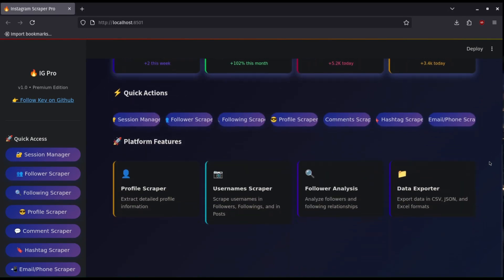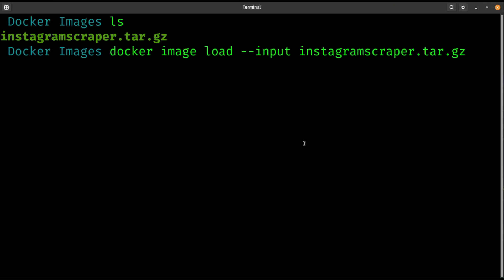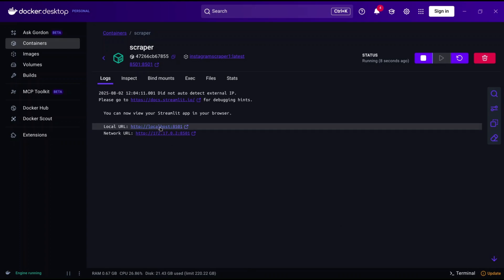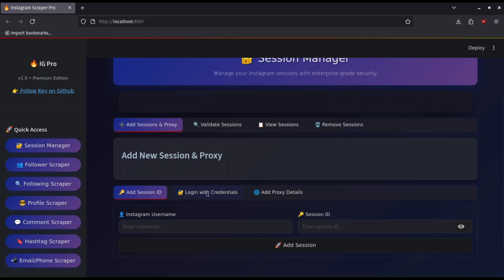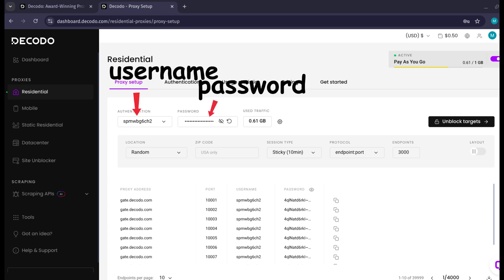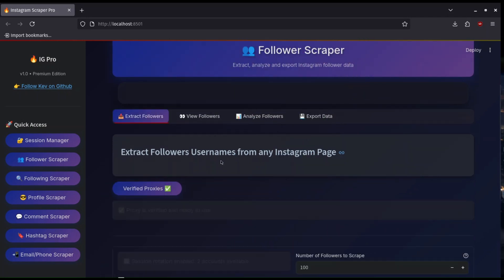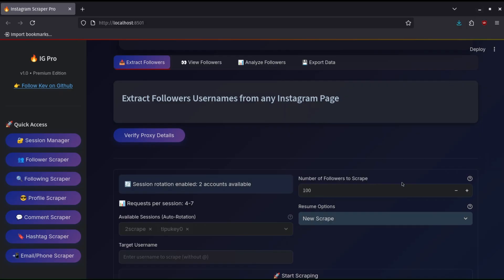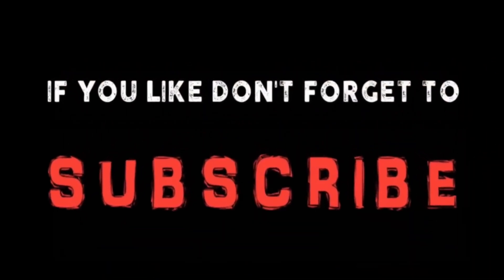How to scrape 1000+ Instagram Profiles Easy (Scraping Instagram Followers)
Instagram scraper that extracts followers, followings,profiles ,hashtags ,comments and emails/phone users data using Python! This tutorial shows you how to run a professional instagram scraper with scraping accounts management and JSON / CSV / EXCEL exports. Perfect for social media analytics, growth tracking, and AI data research projects.

⚠️ Note
The code works crossplatform. It's compatible for Linux ,Mac and Windows users. Make sure to check installation guides of Docker as per your operating system.

Chapters
00:00:00 Introduction
00:00:10 Install Docker
00:00:26 Download the Docker Image
00:01:27 Run the Instagram Scraper
00:01:36 Set scraping accounts and proxies
00:02:19 Get Proxies
00:03:06 Scraping Instagram Followers Data
00:03:55 Resume a failed scraper

- Scrape Instagram followers data
- Scrape Instagram followings data
- Scrape Instagram commenters usernames
- Scrape Instagram hashtags usernames
- Scrape Instagram emails/phone & profile data

- Python 3.8+
- Requests library
- Instagram private API
- JSON data handling
- Streamlit for UI
- Docker for Distribution

⚡ Practical Uses
- Lead Generation Outreach
- Cold Dming / email marketing
- Competitor analysis (with AI Automation)
- Audience research (with AI Automation)
- Growth tracking  (with AI Automation)
- Social media analytics (with AI Automation)

🔔 Turn on notifications for new coding content

instagram follower bot,instagram scraper,scraping instagram,scrape instagram followers